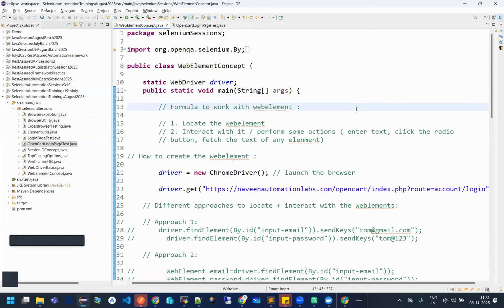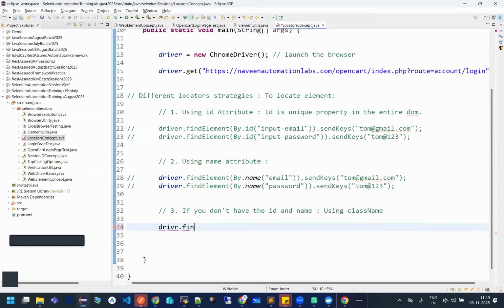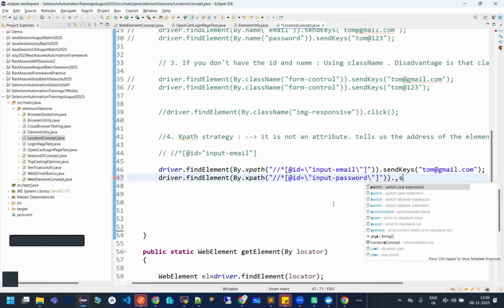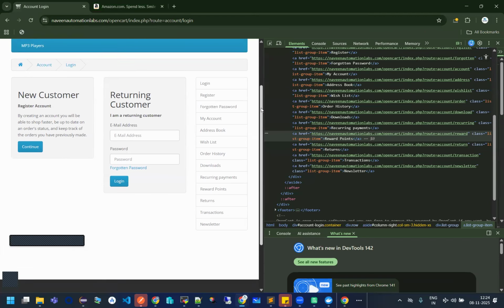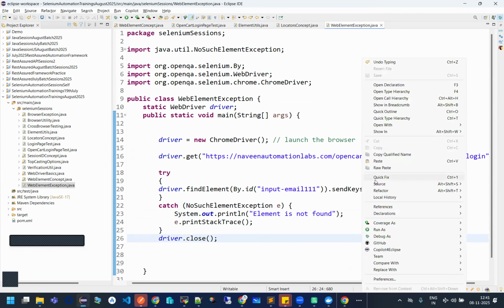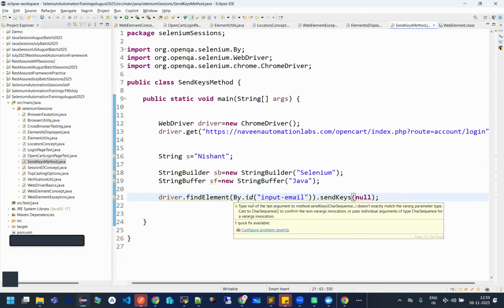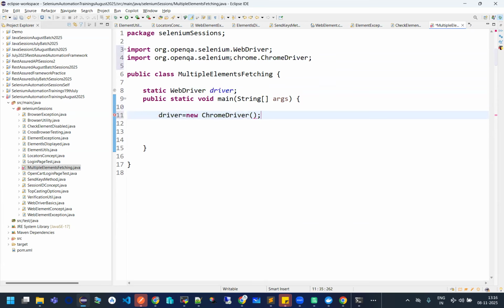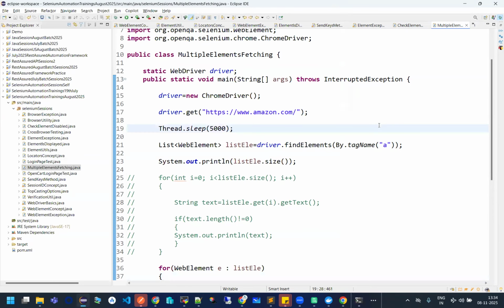Selenium Full Course for Beginners to Advanced | Session3 | Java + Automation Testing | 2026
🚀 Complete Selenium Full Course for Beginners to Advanced

Learn Selenium with Selenium WebDriver and Java step by step in this complete automation testing course.

This course is designed for:
✅ Beginners starting automation testing
✅ Anyone wanting hands-on Selenium skills

What you’ll learn:

✔ Locators (ID, XPath, CSS Selector)
✔ Handling dropdowns, alerts, windows & frames
✔ Waits (Implicit, Explicit, Fluent)
✔ Actions class & mouse/keyboard events
✔ TestNG framework
✔ Data-driven testing
✔ Page Object Model (POM)
✔ Maven project setup
✔ Git & Jenkins integration
✔ Real-time automation framework development
✔ Interview questions & practical scenarios

🎯 By the end of this course, you’ll be able to build real-world automation frameworks and crack automation testing interviews.